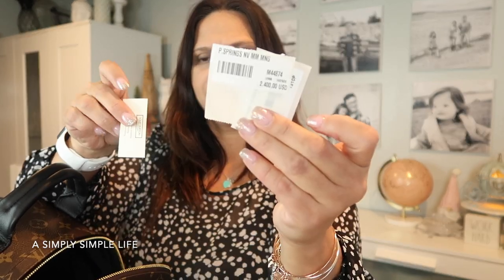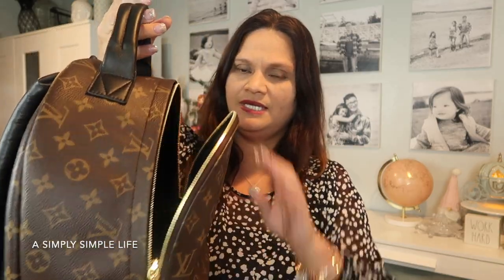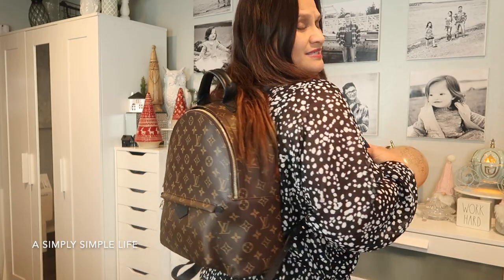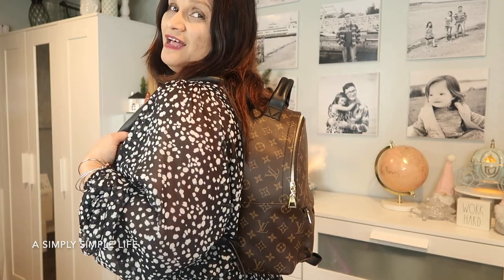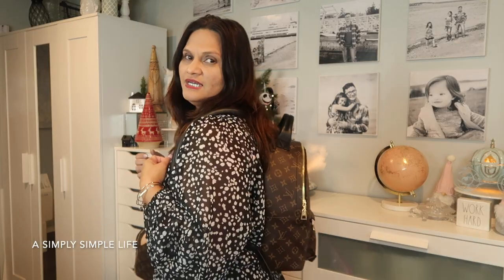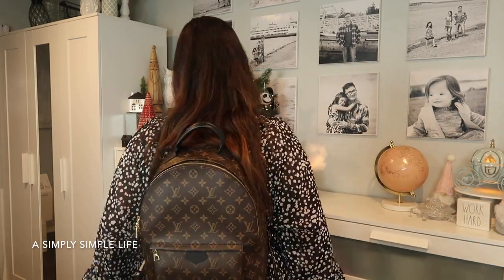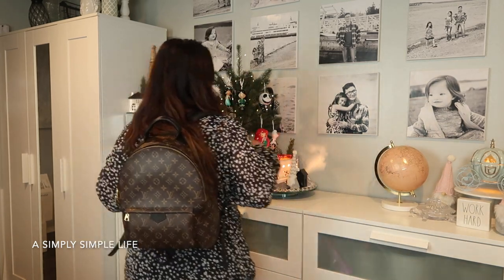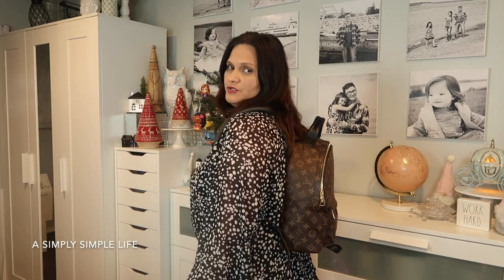Louis Vuitton Unboxing: MM Palm Springs Monogram. | a Simply Simple Life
Aloha Friends :-)

Comparison of Louis Vuitton Neverfull GM to Louis Vuitton Palm Springs MM